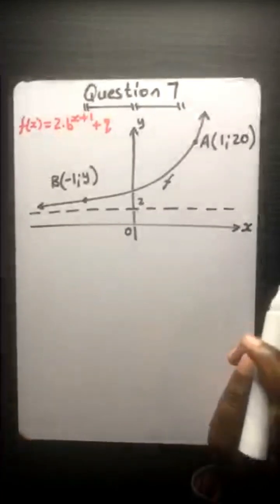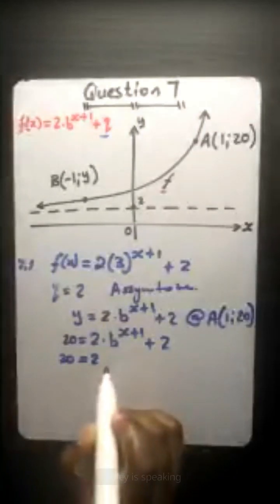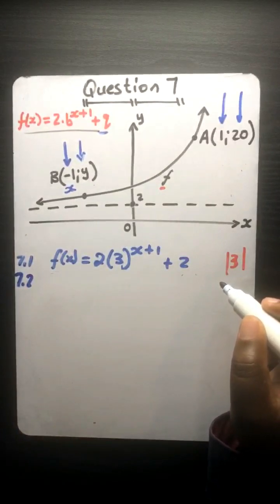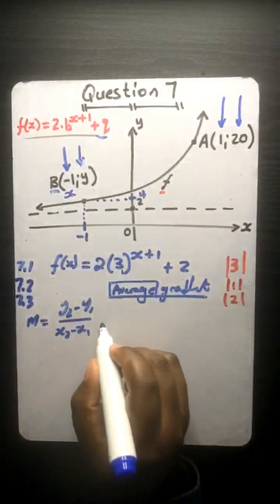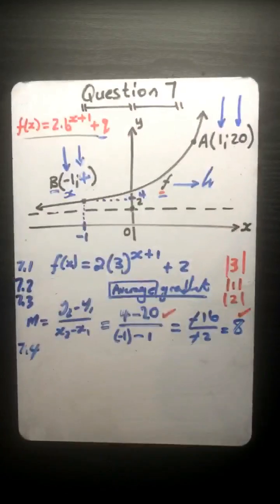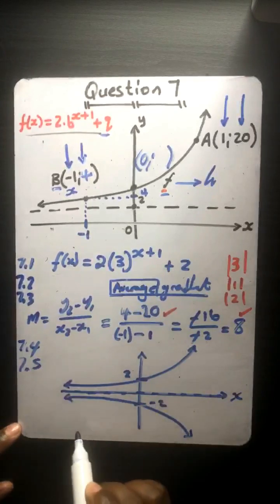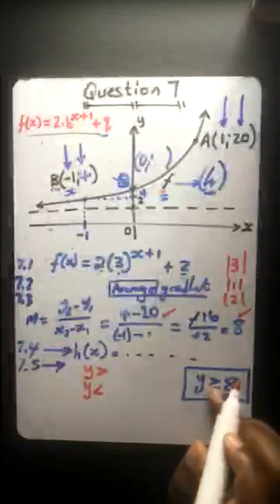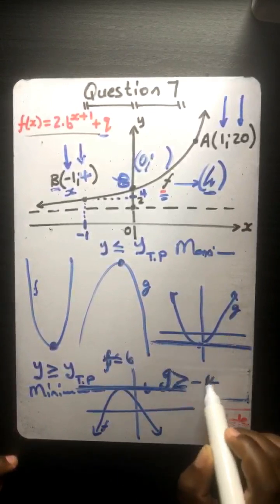Catch 🆙 | Functions | Exponential | Reflection | Assymptote | Vertical shift | Increasing graph